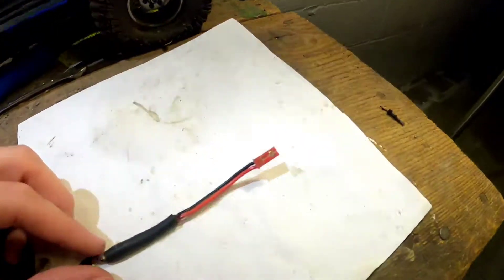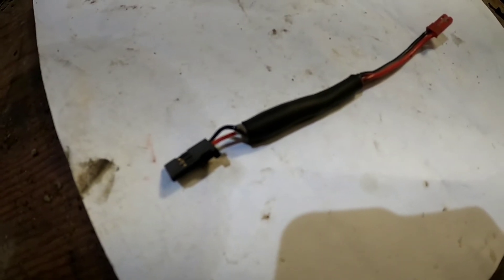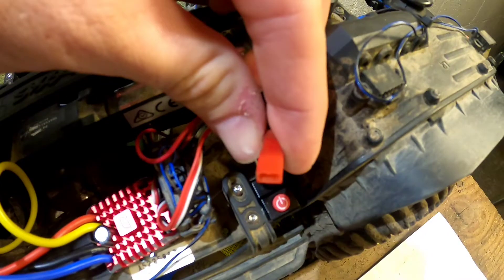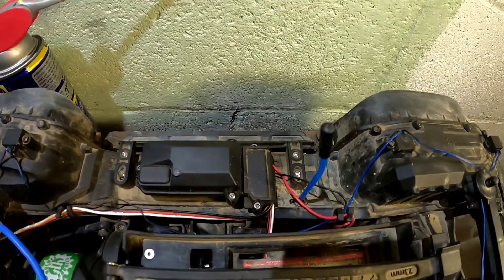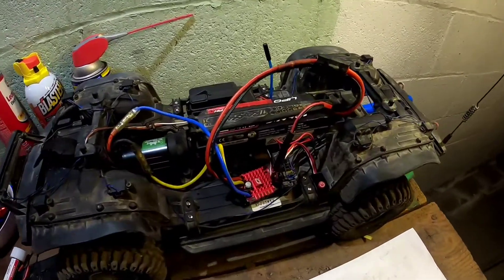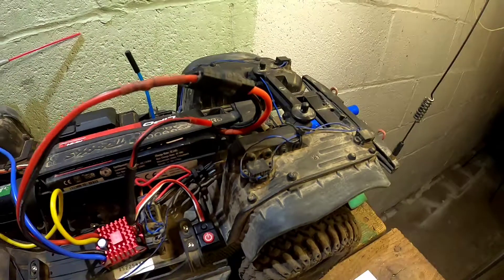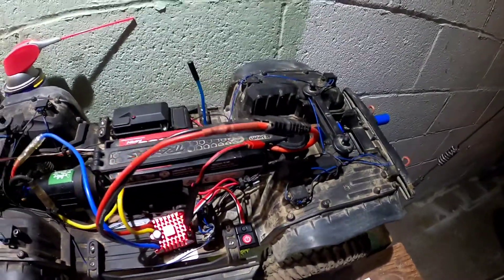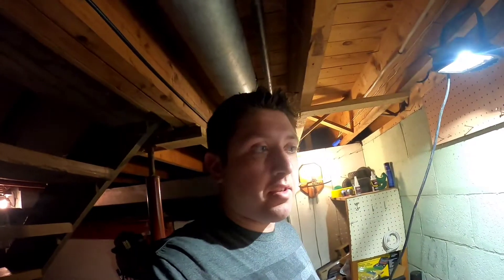HOW TO- Connect traxxas light kit into the hobbywing 1080 ESC.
Created a safe connection for my traxxas light kit to be added into the Hobbywing 1080 ESC. Link to original video giving me the idea for this type of connection)